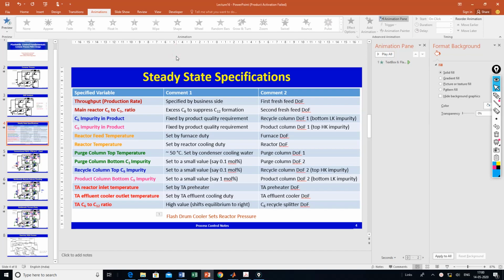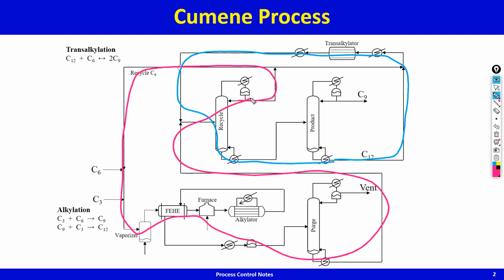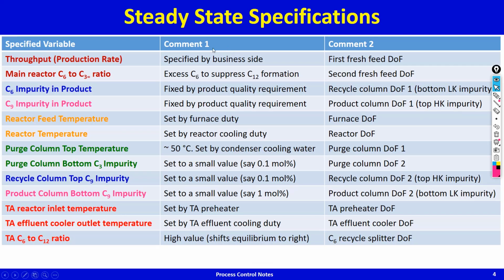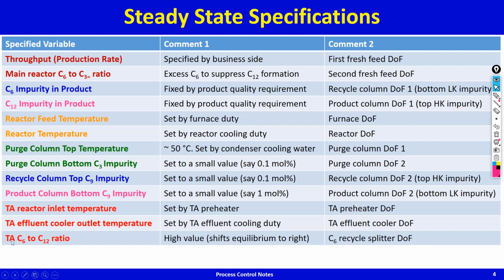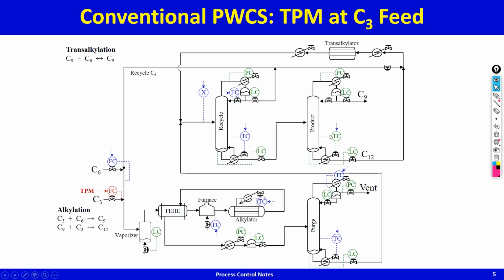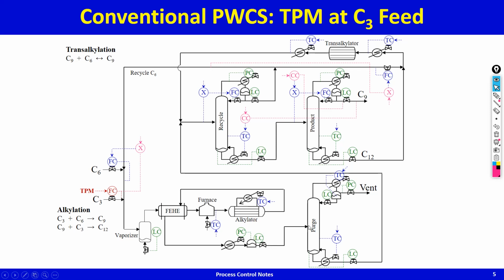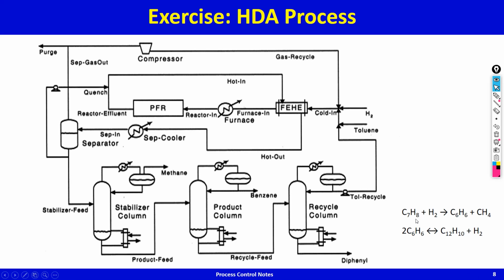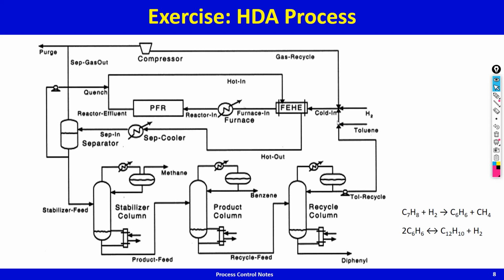Lecture 11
PWC Case Study: Cumene Process